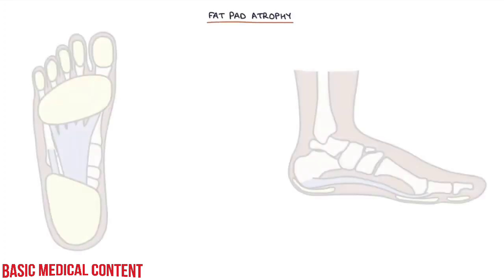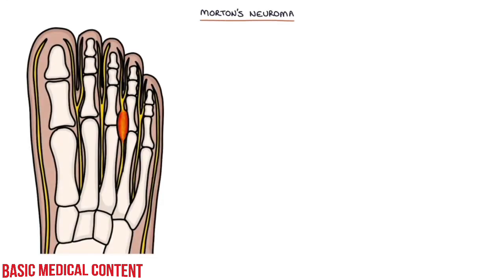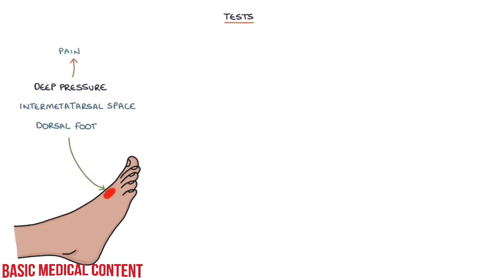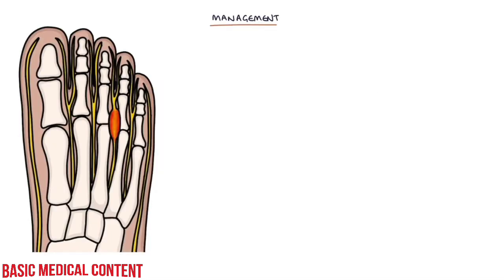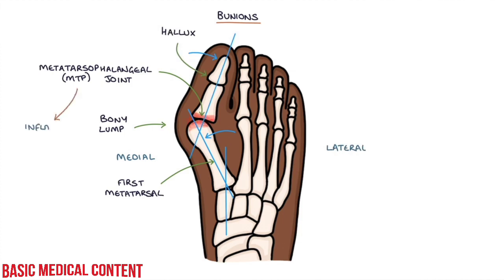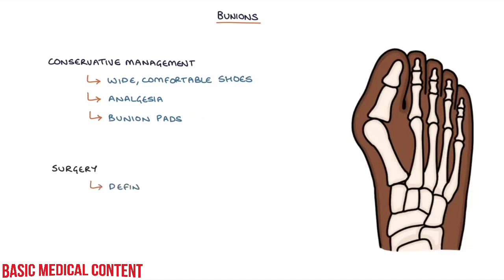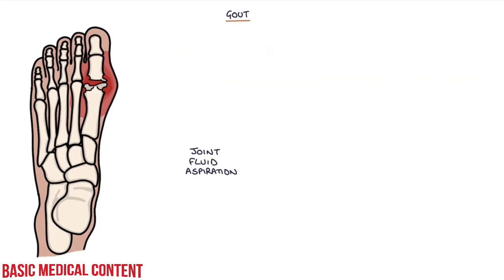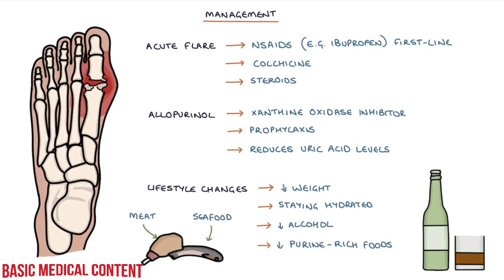Foot Problems | Drk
What are the most common foot problems?

Ten common foot problems

Athlete's foot.

Bunions.

Diabetic neuropathy.

Ingrown toenails.

Plantar fasciitis.

Blisters.

Corns.

Heel spur.

What are comon foot problems in older adults?
Some of the most common foot problems in older adults include bunions, corns, calluses, hammertoes, ingrown, thickened or discolored nails, diabetic foot conditions, poor circulation, and heel pain. Regular visits to a podiatrist can help you maintain your foot health as you age.

Why do the bottoms of my feet hurt?
Pain in the bottom of your foot is often caused by exercise, such as running, wearing shoes that are too tight or a condition, such as Morton's neuroma. Some people also have a foot shape that puts extra pressure on the bottom of the foot. Hard or cracked skin or a verruca can also cause this type of pain.

What is the most common foot pain?
Injury, overuse or conditions causing inflammation involving any of the bones, ligaments or tendons in the foot can cause foot pain. Arthritis is a common cause of foot pain. Injury to the nerves of the feet may result in intense burning pain, numbness or tingling (peripheral neuropathy).